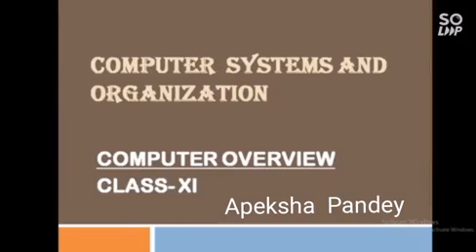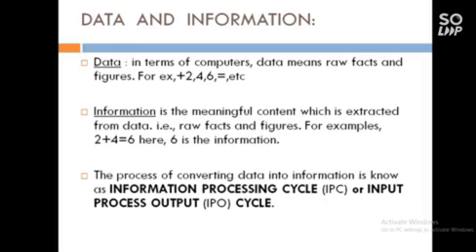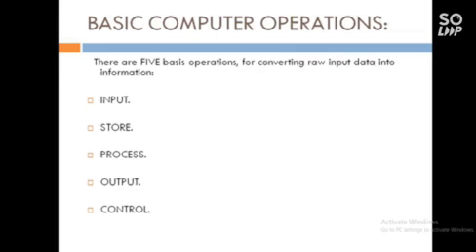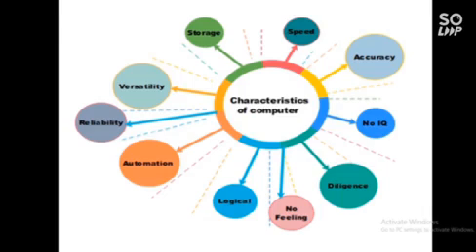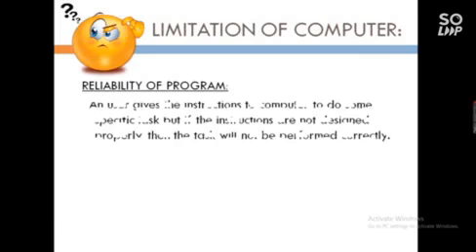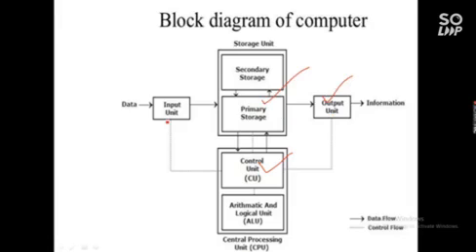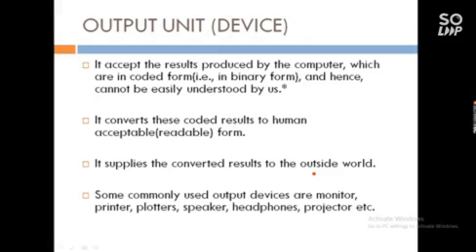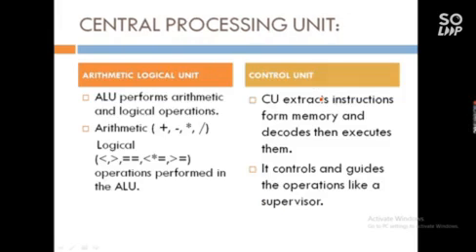Class- 11 || Computer Science || Computer Systems and Organisations